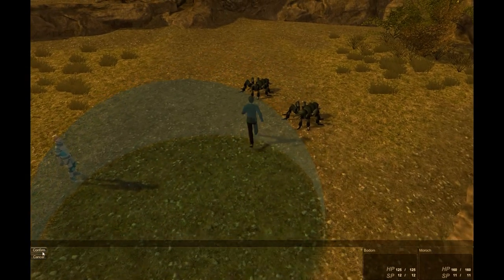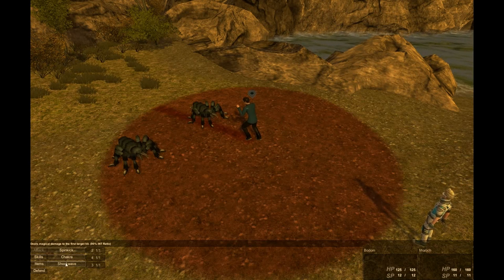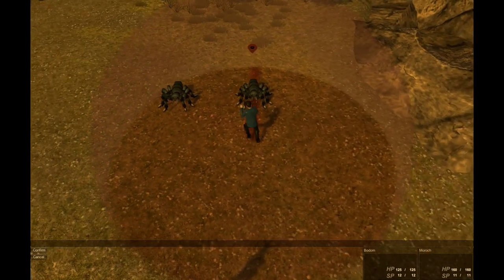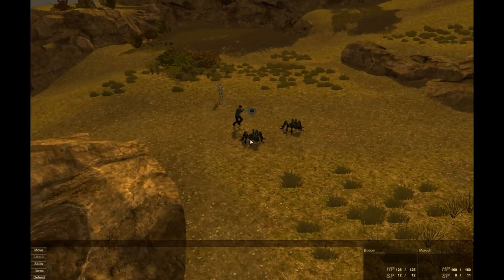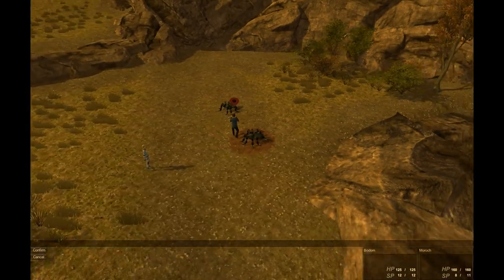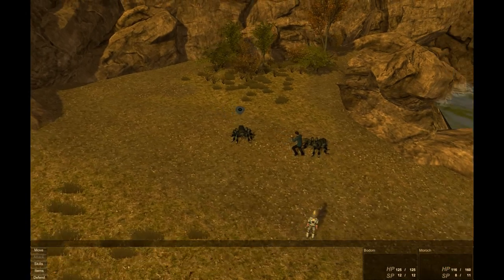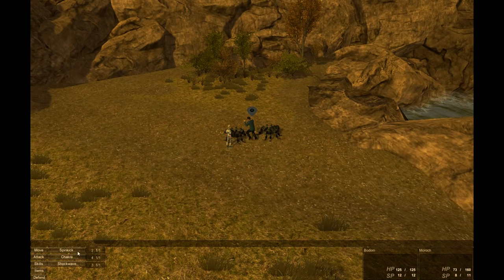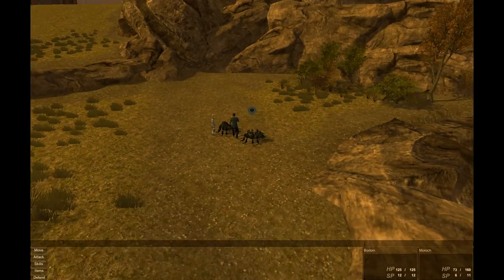Bevontule Battle Demo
Here is a brief overview of the Bevontule battle system. Keep in mind that nothing in this video is final, including, but not limited to, the idea of Bevontule itself, which may or may not, at some point in its development, become a rodeo/horse-riding simulator.